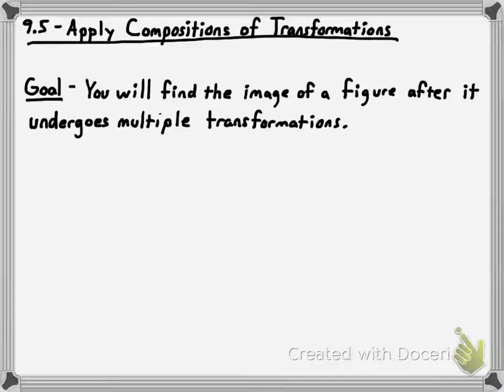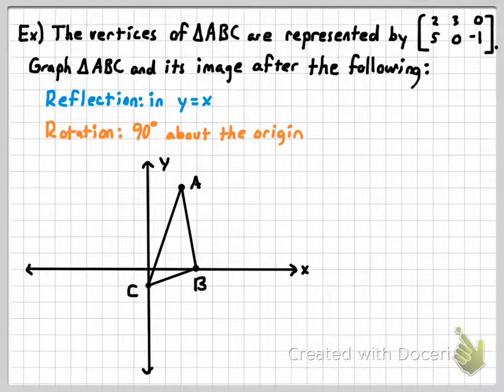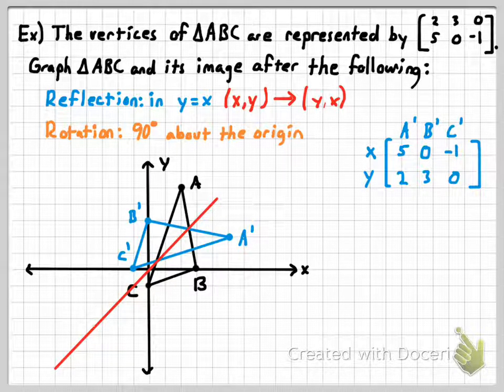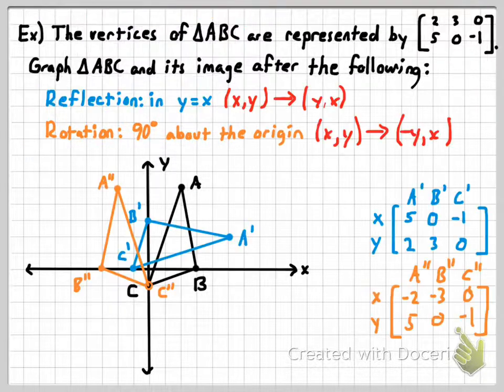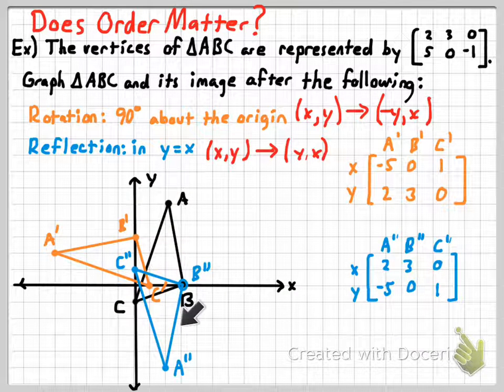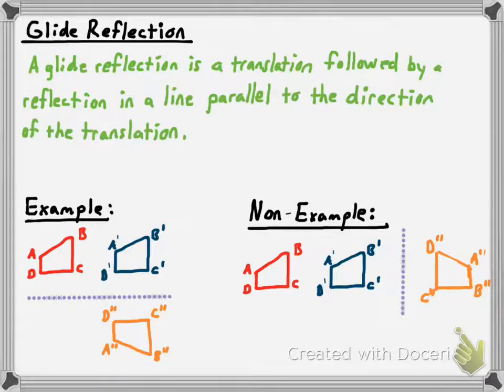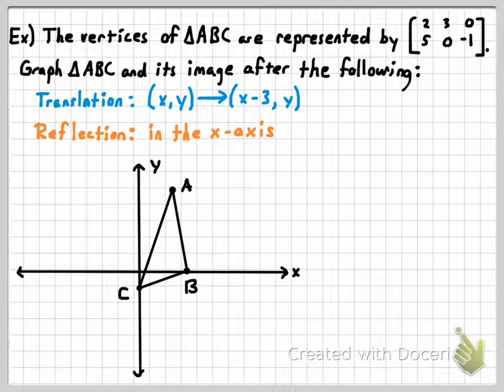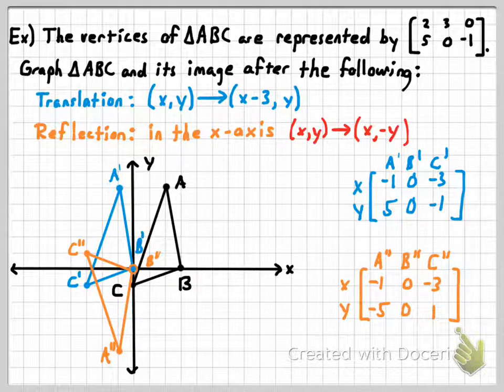Compositions of Transformations